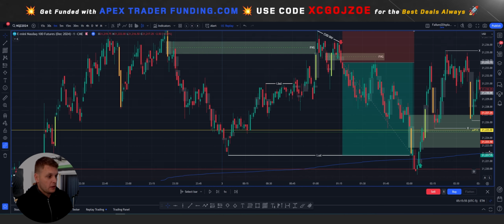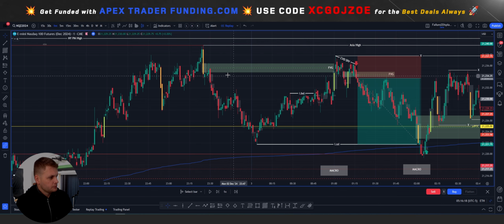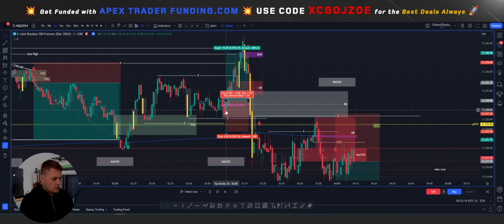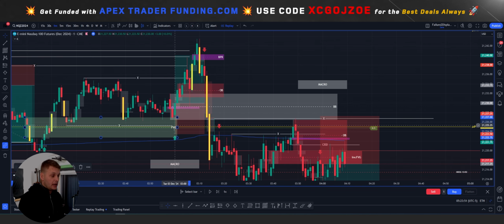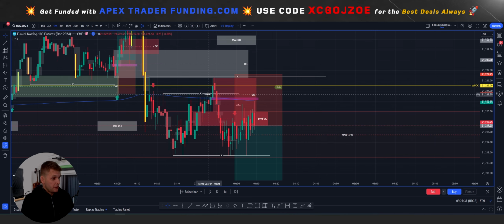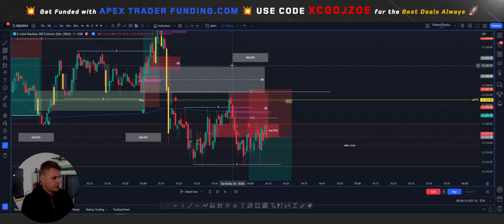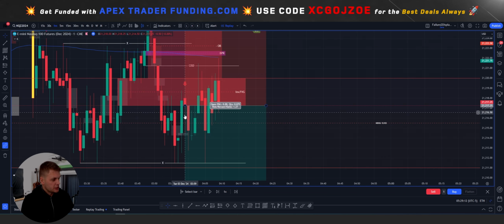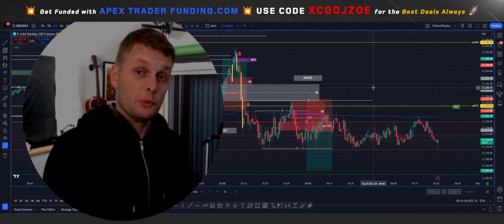🏙️ London Session Recap 📊 | Rinse & Repeat: Tight Range Trading with 2 Break-Even Trades 💡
USE CODE: XCGOJZOE for the best price always

INDICATOR LIST:

Tradovate Indicators